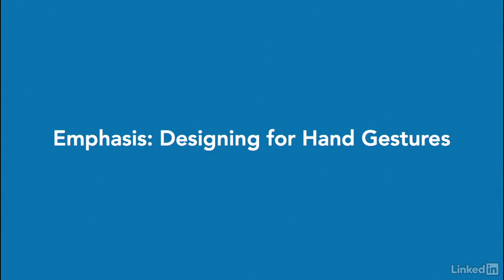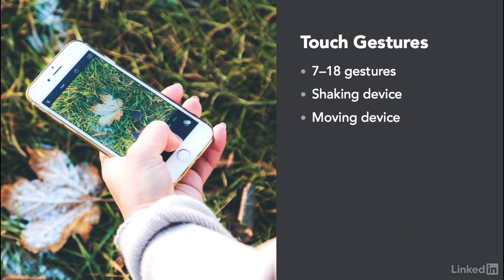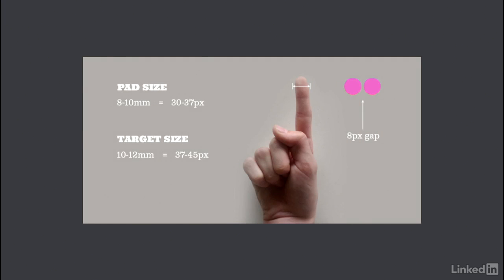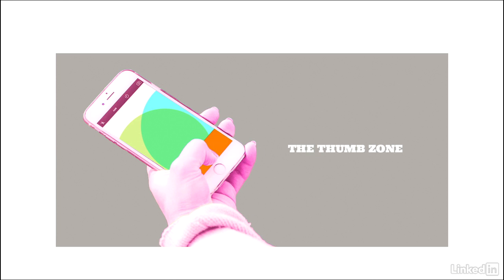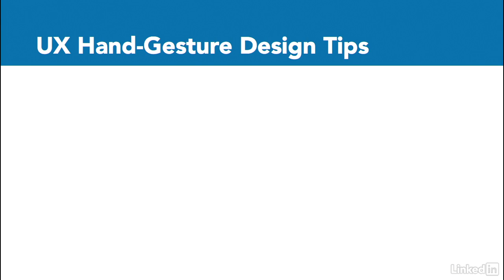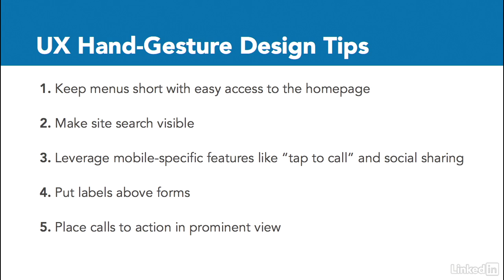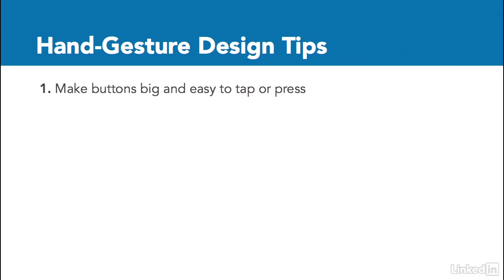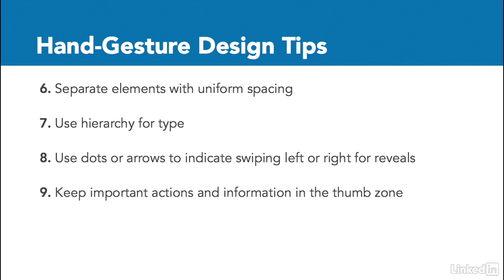506078_04_01_MM30_hand_gestures